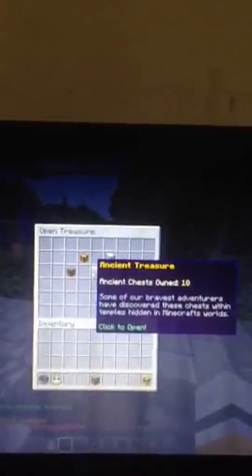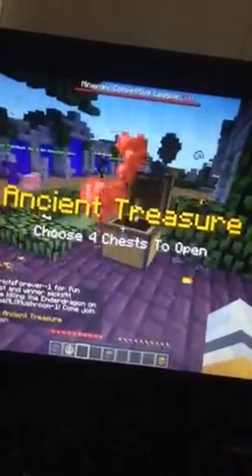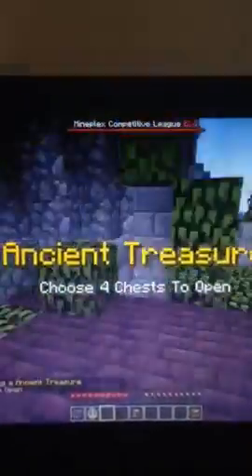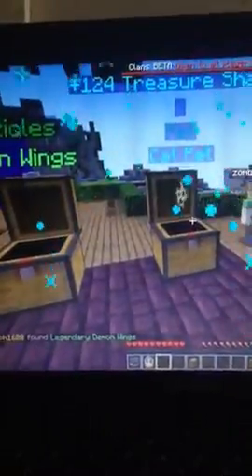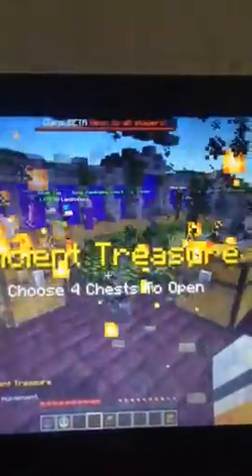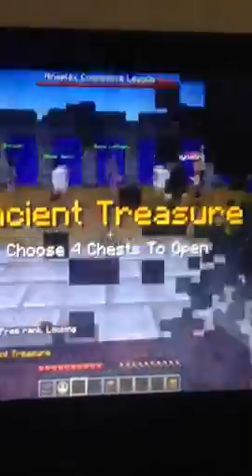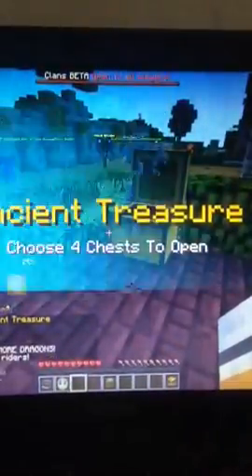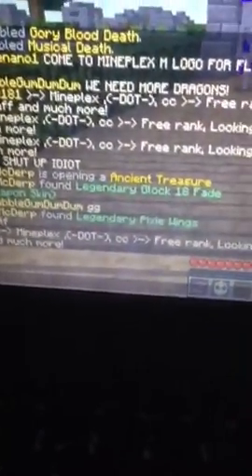Ancient cheats on mineplex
This is just a vid I made to keep u guys updated and to ask for some suggestions on what I should do, maybe I'll do cooking but who knows! :D